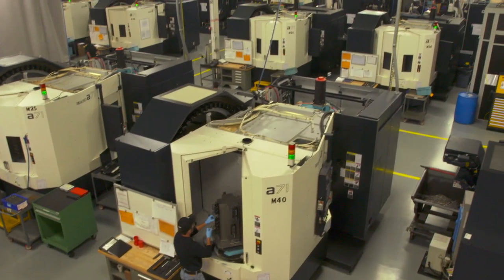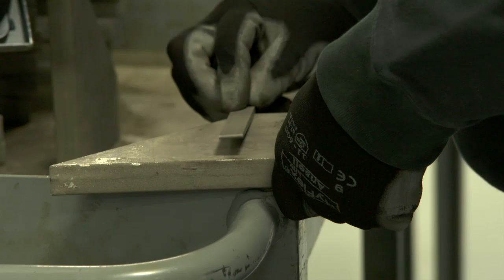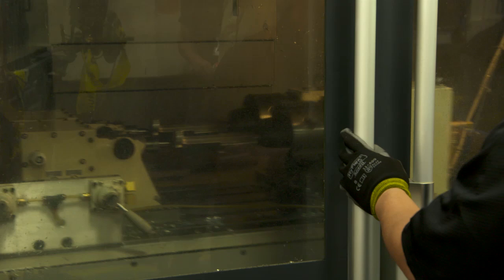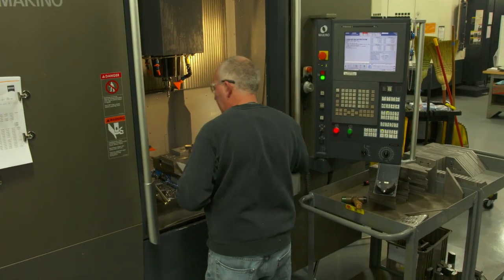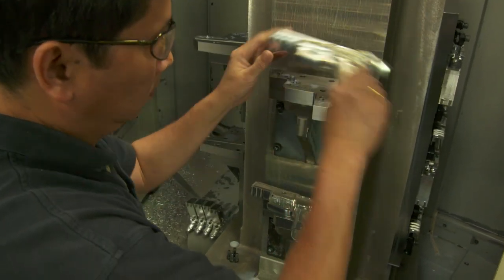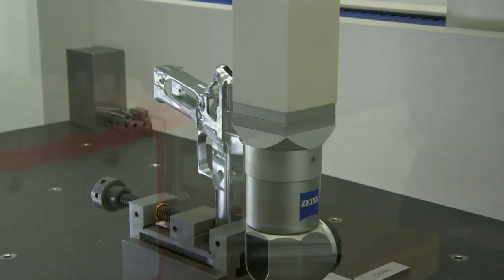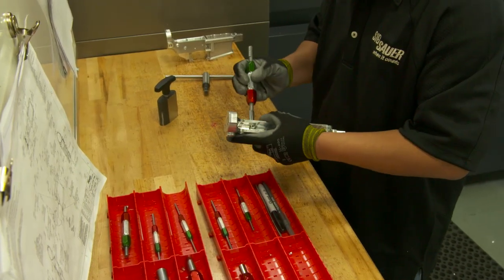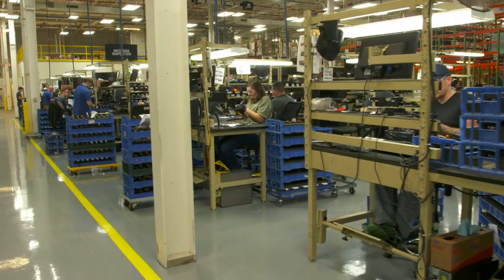Machining at SIG SAUER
The production process for every SIG SAUER pistol and rifle starts with machining. Learn about this process centered at our Pease headquarters in Newington, New Hampshire.